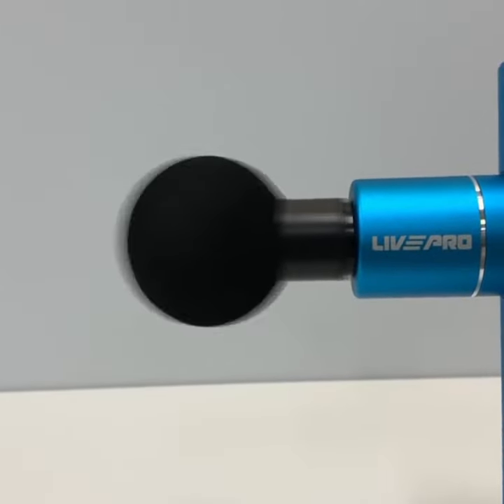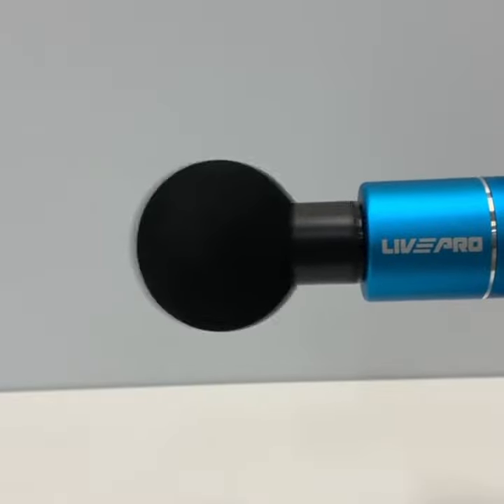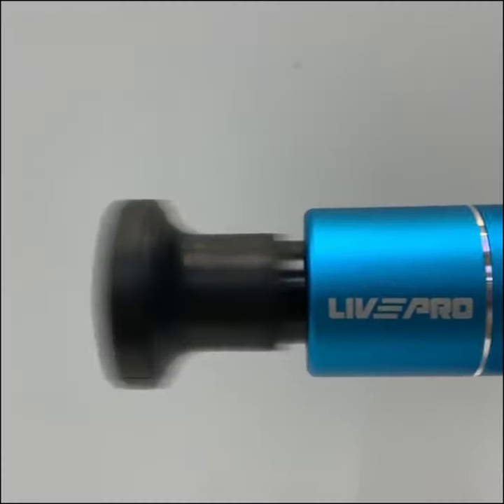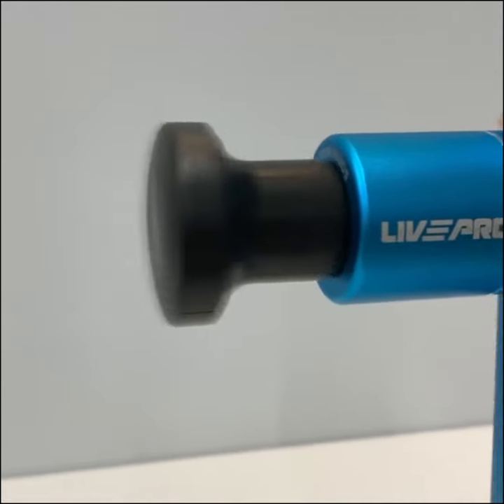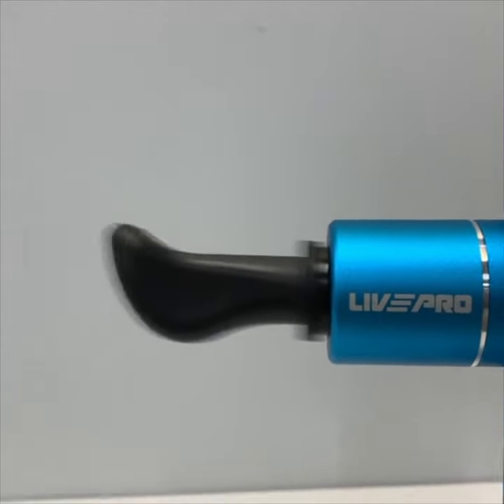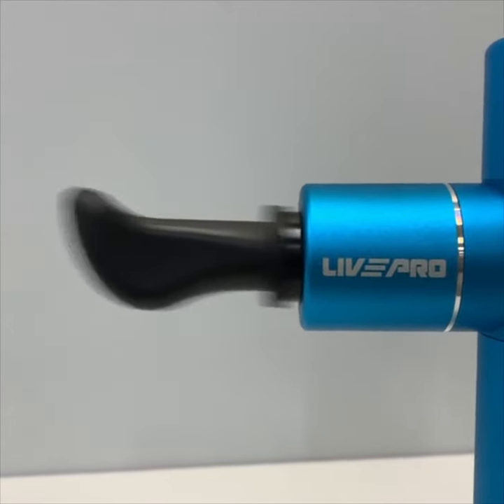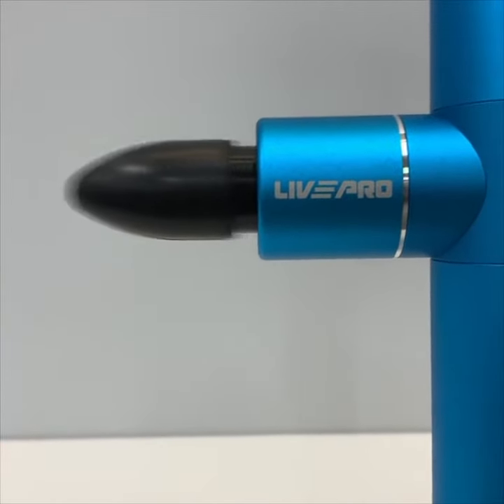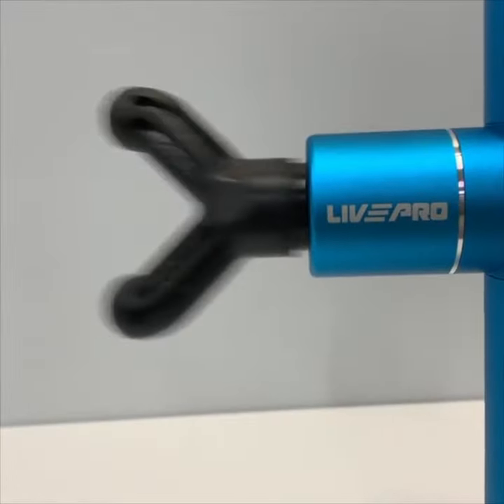Mini Fascia Gun - Portable Handheld Deep Tissue Muscle Massager | Sole Fitness Singapore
Livepro Mini Fascia Gun - Portable Handheld Deep Tissue Muscle Massager

A multi-function muscle massager gun with 5 massage heads that helps in relaxing the fascia, relieves fatigue & soreness, releases fatigue, and promotes blood circulation. The powerful vibration releases muscle knots and calms the muscle by relieving pain. . It comes with a 5 different types of massage head that targets different parts of the body. A compact and handy device with USB charging design.